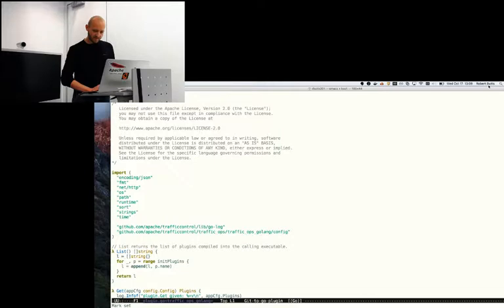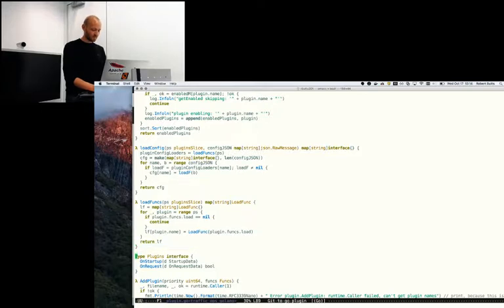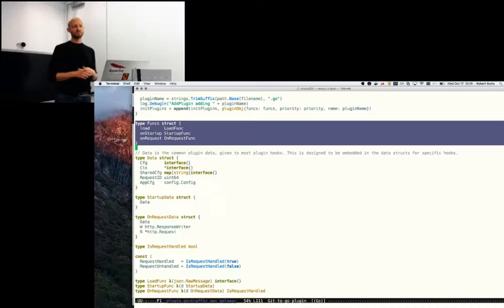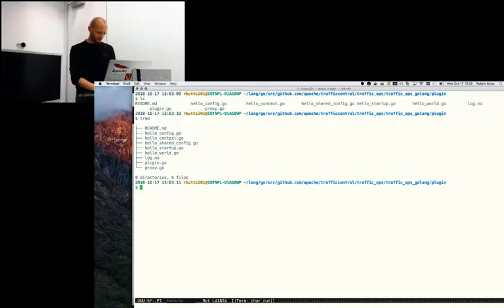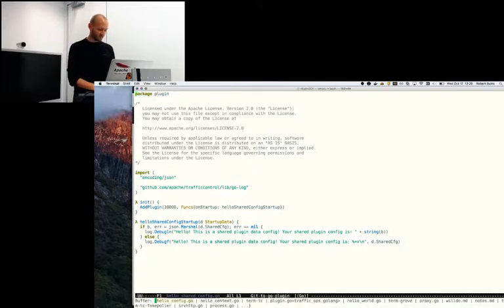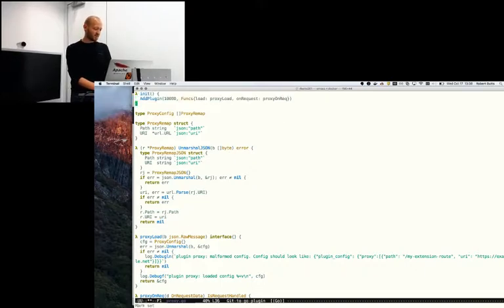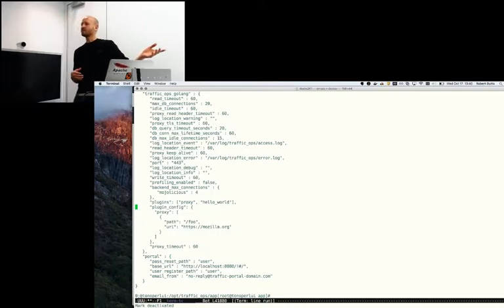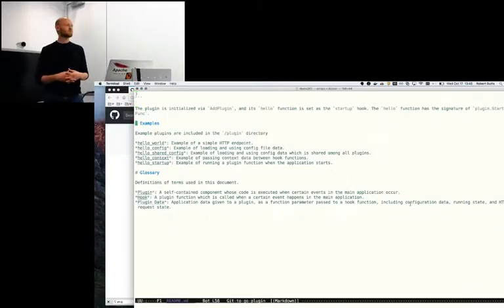Go plugin system for Traffic Ops